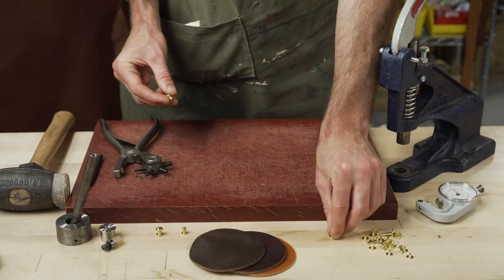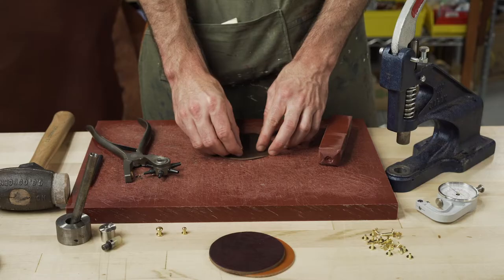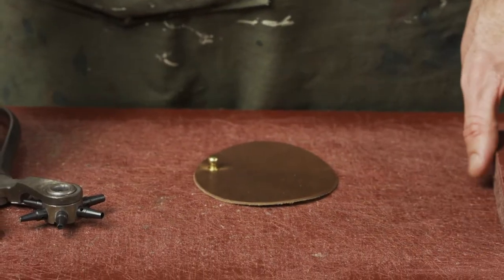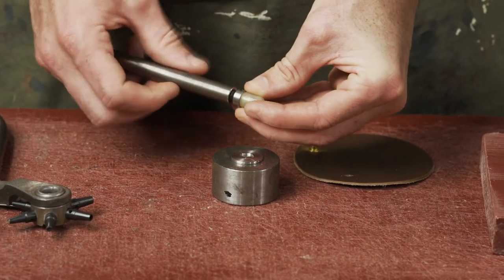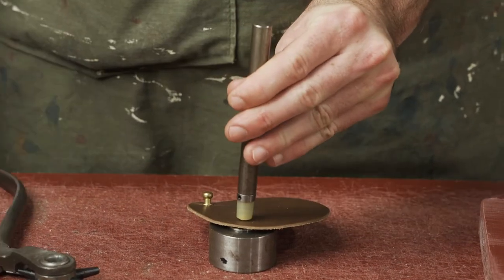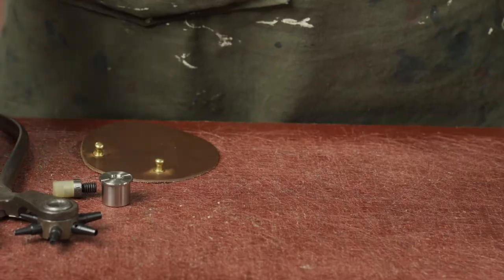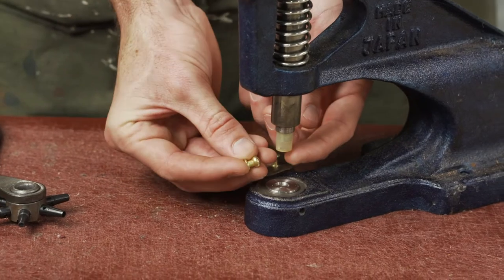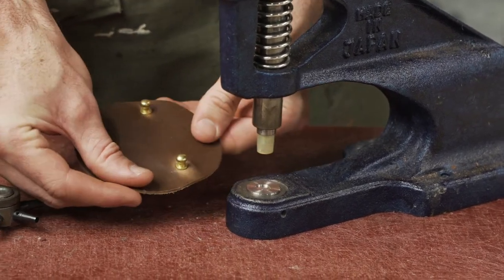How to Set Collar Studs in Leather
How To Set Collar Studs into Leather and Other Materials

Our collar studs (AKA Sam Browne studs) are set with a straight back post that we call a B1414. Our back posts are force fit to the collar button, not threaded, and so require a few tools for setting. The reason we manufacturer only force fit collar studs is because screw versions always come unscrewed and fall out. Ours on the other hand are nearly impossible to separate once set and would require a metal sander to remove! We don't want any faulty studs on your product!

We will show you the many ways on 1) how to set set collars studs in leather, fabric, canvas, and more, as well as 2) how to determine the right back post size based on your material thickness.

We'll also go over how to use our hand tool setters, a hand press, and the hole punches that go along with it! As you grow in your leathercraft, we're here to grow with you with upgraded tools that can increase your speed, consistency, and fingers!